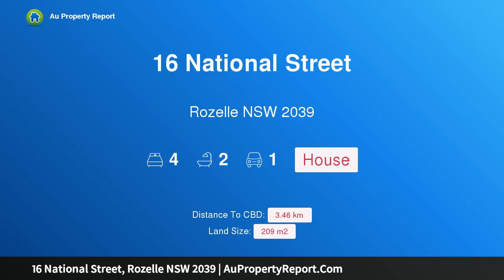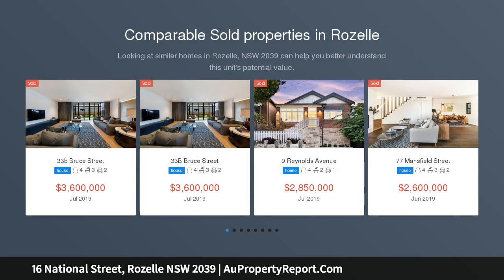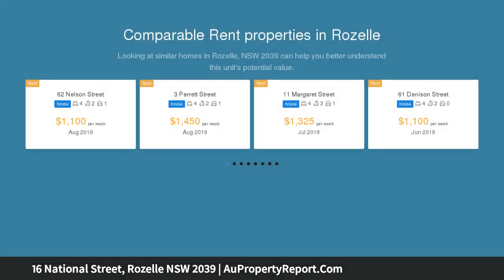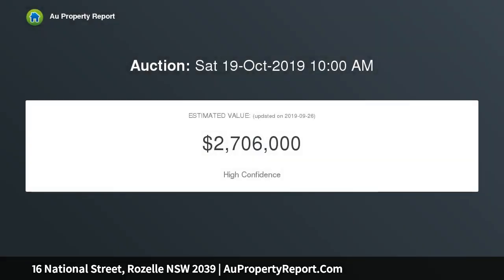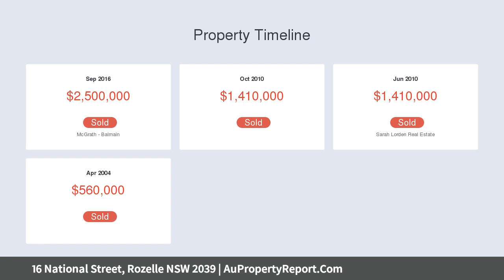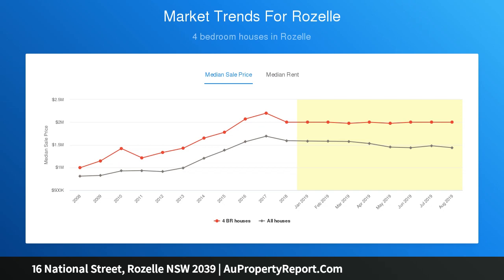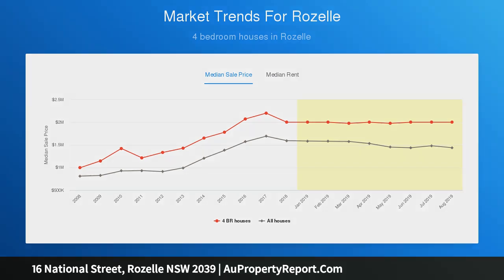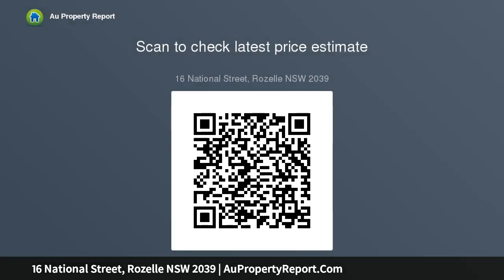16 National Street, Rozelle NSW 2039 | AuPropertyReport.Com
16 National Street, Rozelle NSW 2039
Property Type: house
Bedrooms: 4
Bathrooms: 4
Car Space: 1
Charming residence by the village